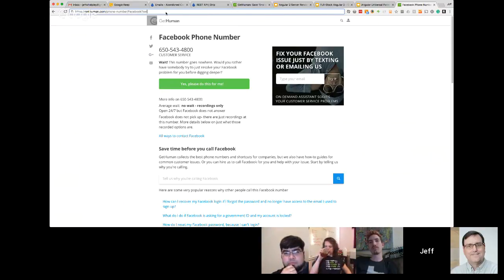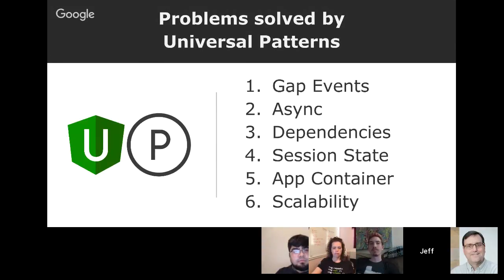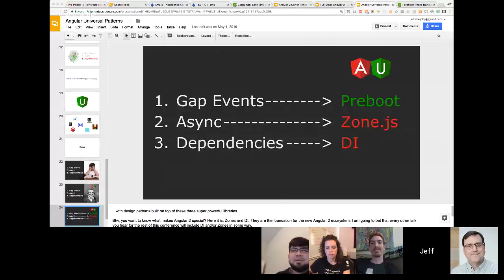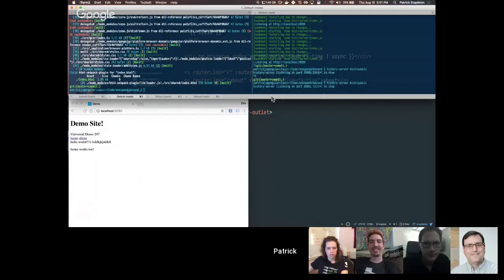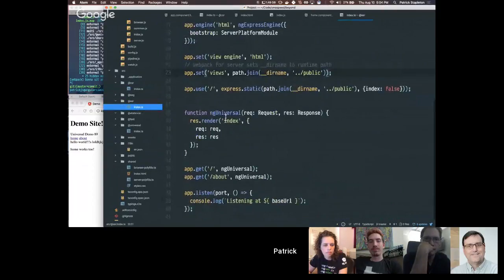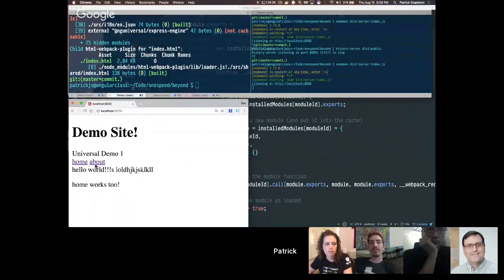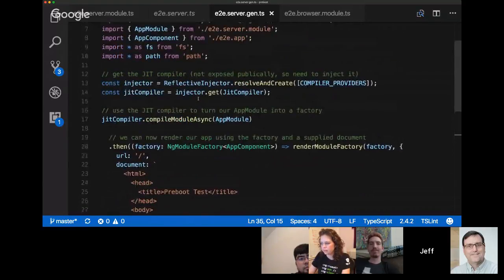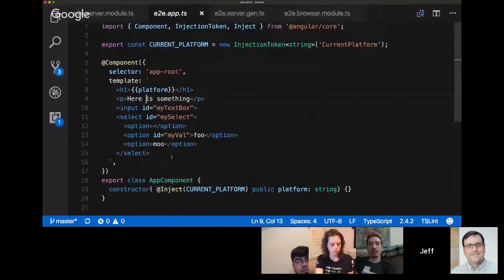ngHouston - Angular Universal (Server Rendering) w/Jeff Whelpley